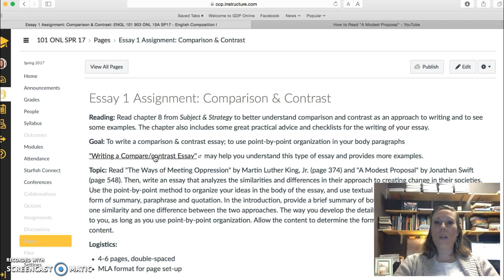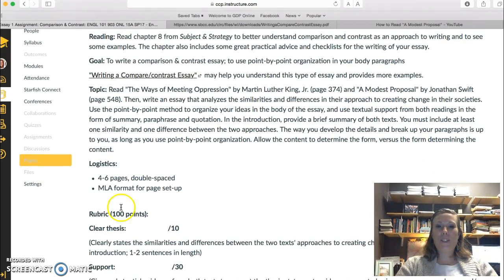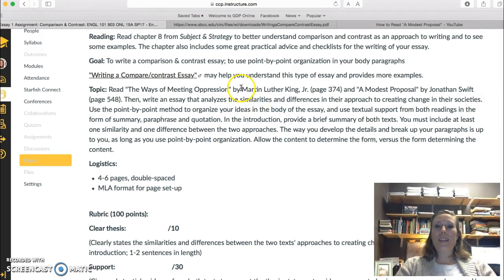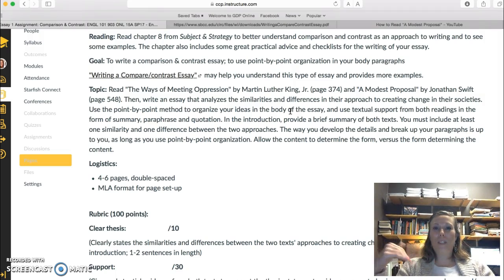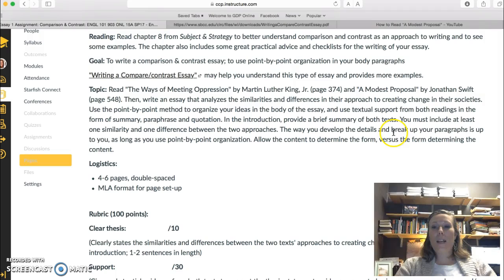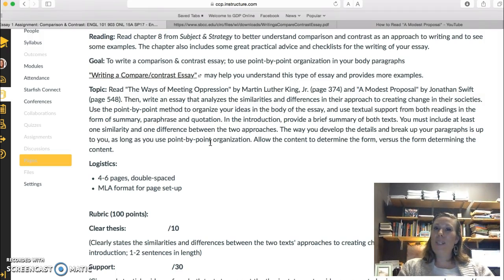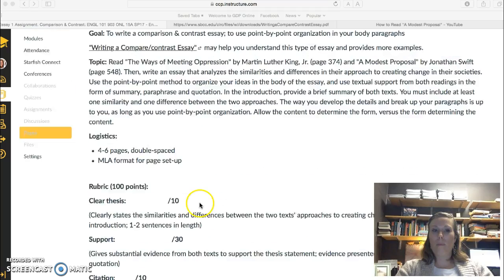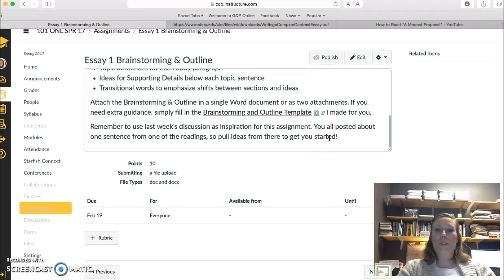ENG 101: Essay 1 Overview